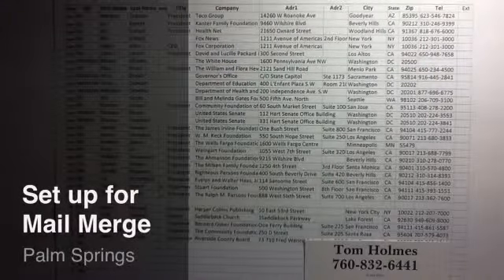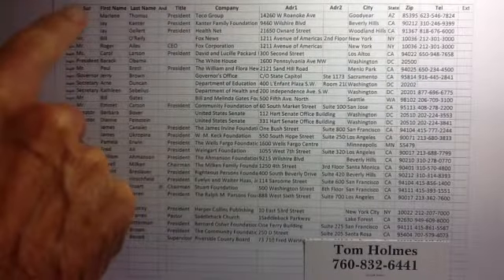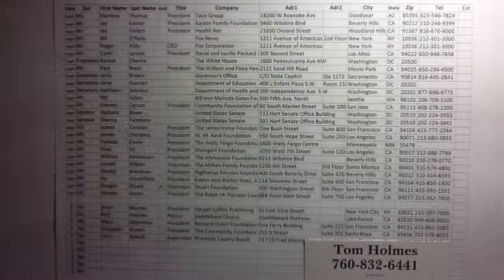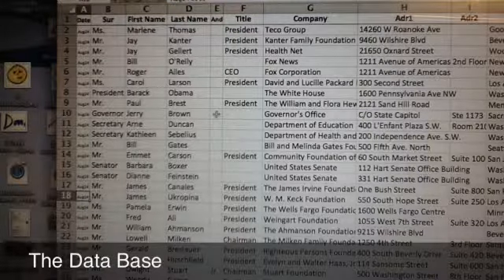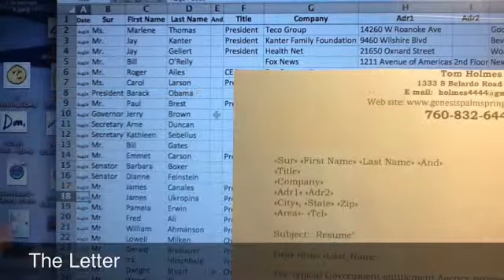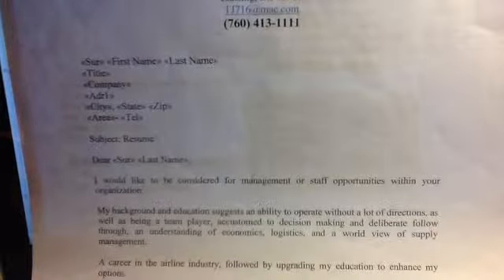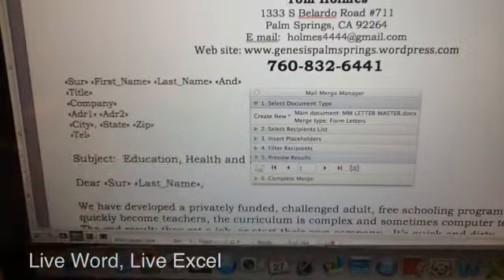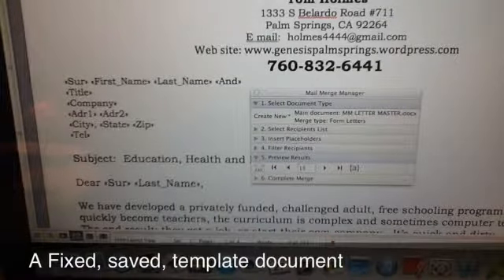IMG 0133 Mail Merge Set up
A tutorial about setting up a letter writing campaign, using Word and Excel, personal letters to a list of individuals.